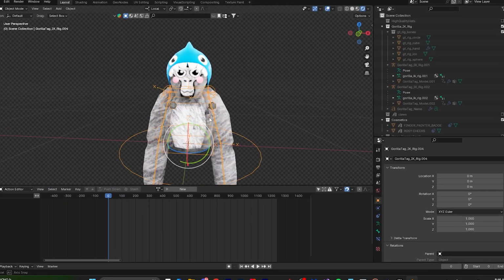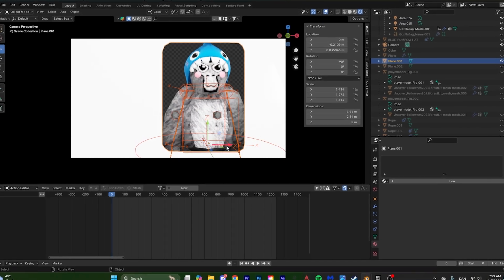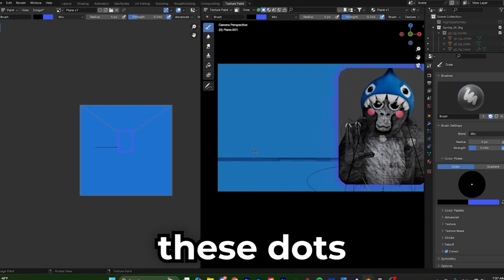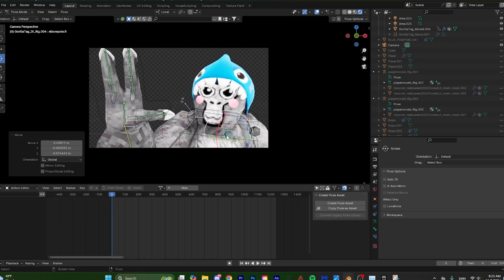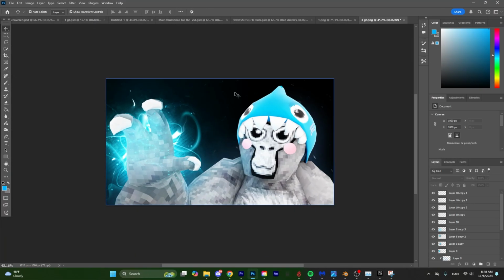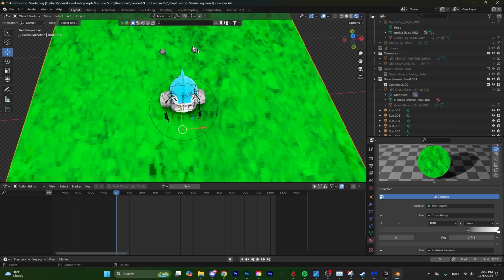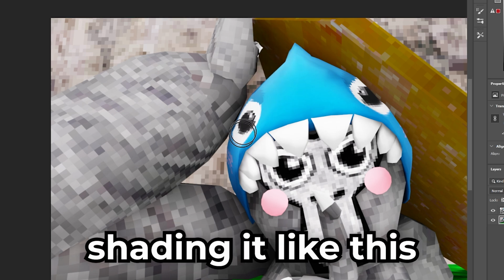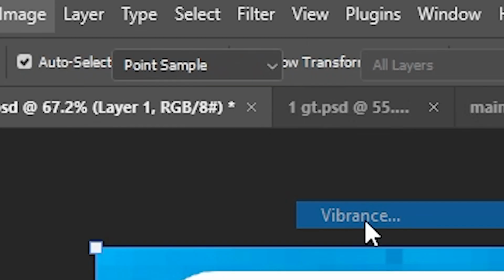Recreating Ryan Trahan THUMBNAILS In Gorilla Tag!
Today i recreated ‪@ryan thumbnails in Gorilla Tag, Make sure to comment your favorite thumbnail i made in this Gorilla Tag Gaming VR On the Meta Quest 3 Youtube Video.

When i get 10k thousand subscribers i will make a TUTORIAL on how to make the BEST Gorilla Tag Thumbnails!

I hope you learned some stuff from this video.